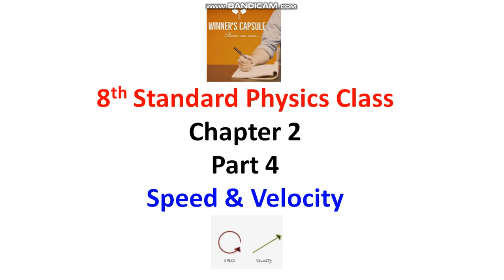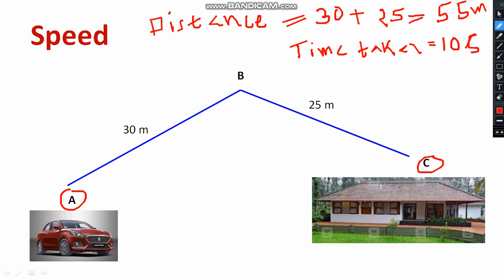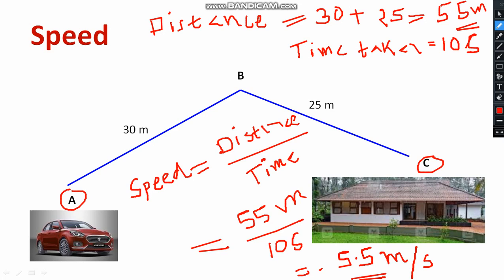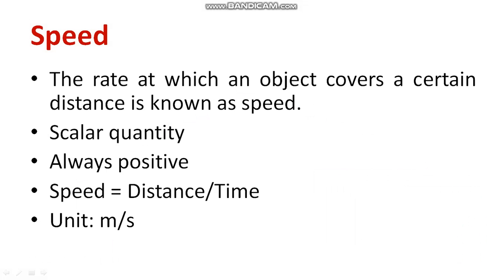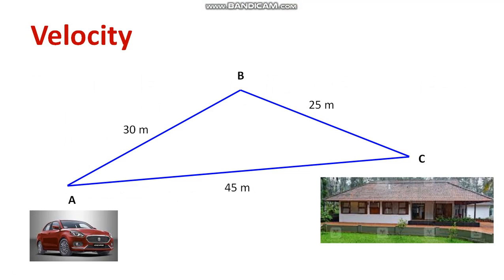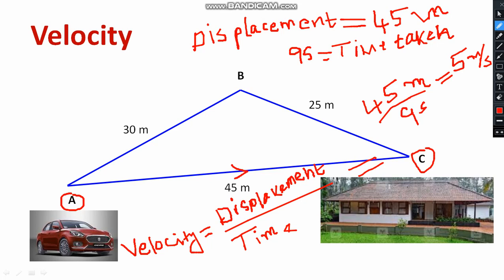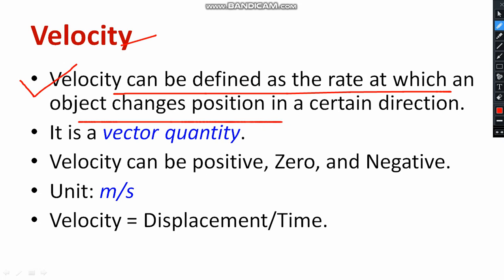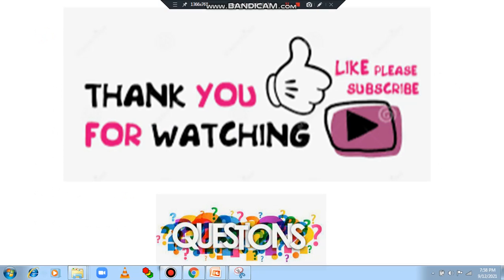8th standard Physics Chapter 2 Motion Part 4|Speed and Velocity|SCERT syllabus|English medium|Kerala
Dear all,
I have explained the meaning of Seed and velocity with real time examples.

Part 5
8th standard Physics 1st Chapter class|Units and Measurements:

Part 6:
8th standard Physics 1st Chapter class|Units and Measurements:
Mass , Volume , and Density

Important Games &Trophyhttps :  youtu.be/SkHpXKdhgs4